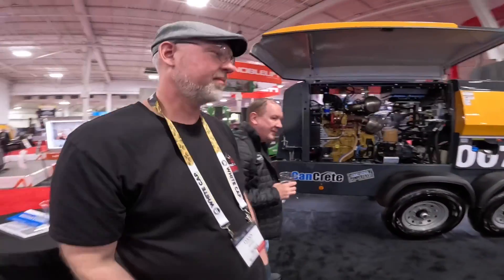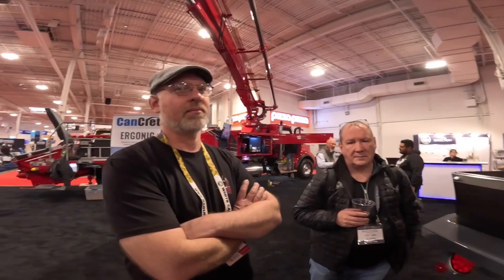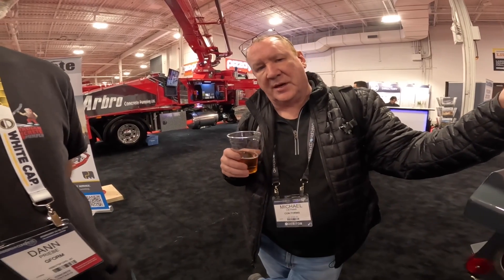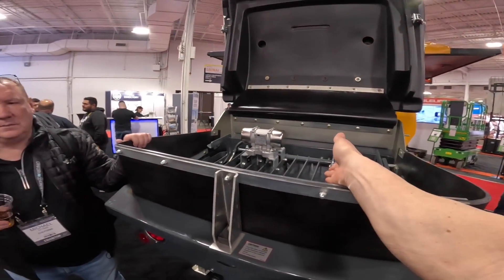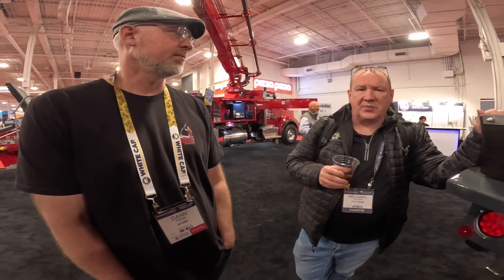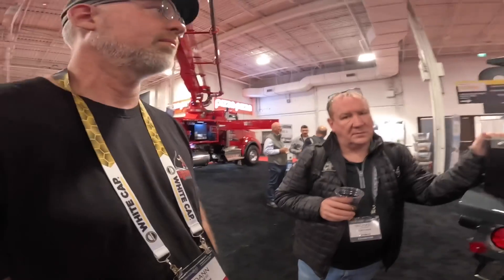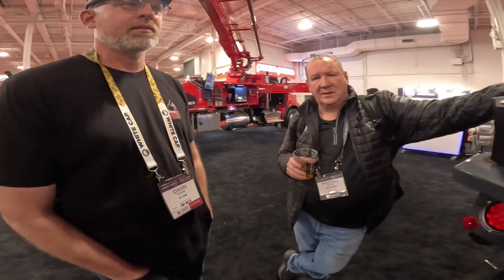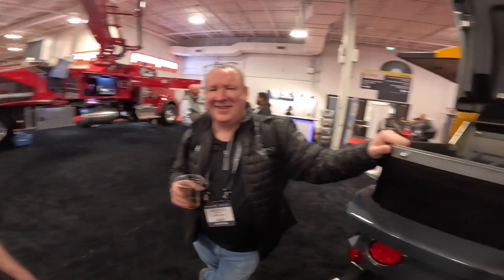My possibly DUMB IDEA….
Looking for input from ready-professionals (drivers) as to whether this invention would be a helpful aid for drivers in maintaining the proper amount of concrete in the hopper of the concrete pump.